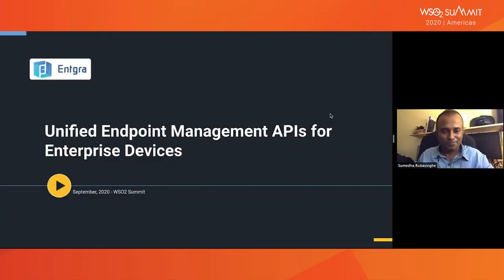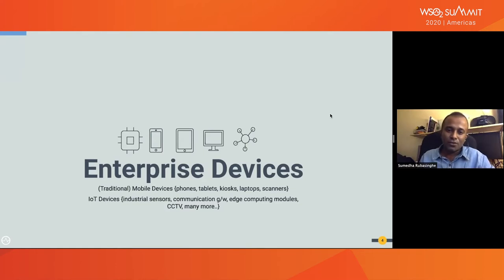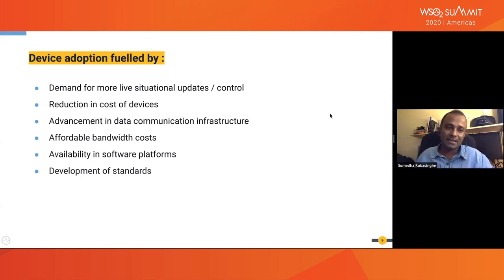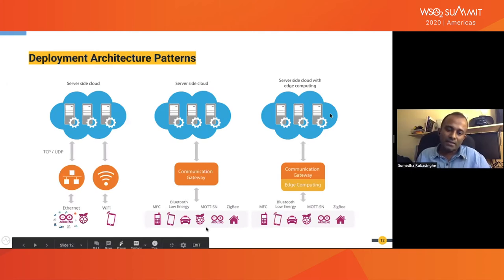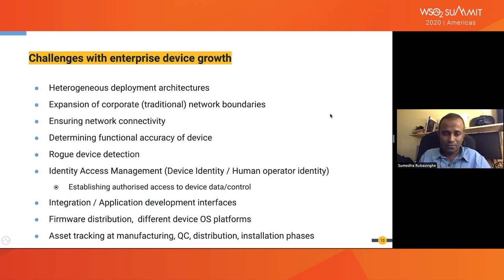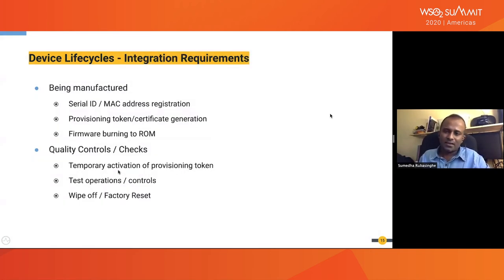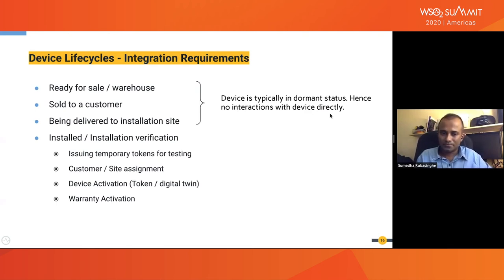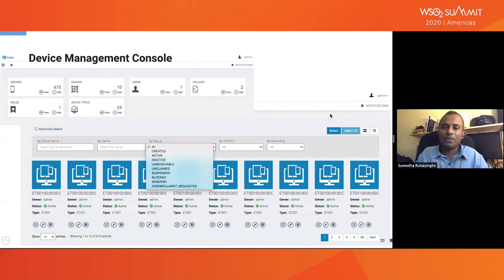Unified Endpoint Management APIs for Enterprise Devices, WSO2 Summit 2020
Enterprises are increasingly adopting different types of devices into their business operations every day. Some of these are standard mobile devices such as tablets, smartphones, and laptops, while other categories of devices such as sensors, PLCs, communication gateways, edge computing devices, CCTV cameras, etc. are also heavily used to monitor and control various areas that impact the business supply/consumption chain. When using these types of devices, business processes must be changed to enable seamless communications while adhering to the rest of the enterprise application development paradigms. This is when a unified set of API endpoints (UEM) representing complete enterprise device deployment becomes a game-changer.

This talk discusses how the Entgra IoT Platform offers a standardized set of APIs for making enterprise device onboarding simpler, be it standard mobile devices traditionally managed through MDMs or IoTtype of devices. The Entgra IoT Platform was formerly known as the WSO2 IoT Platform and it is now developed and supported by the same team that nurtured in at WSO2 under Entgra brand.